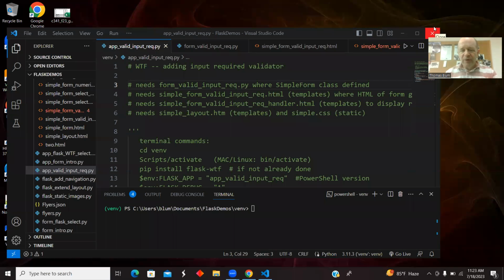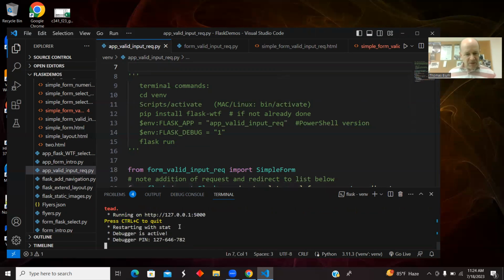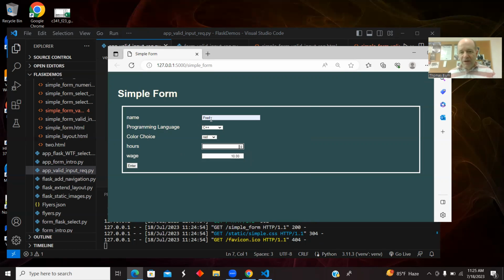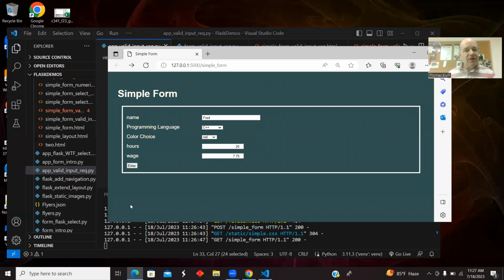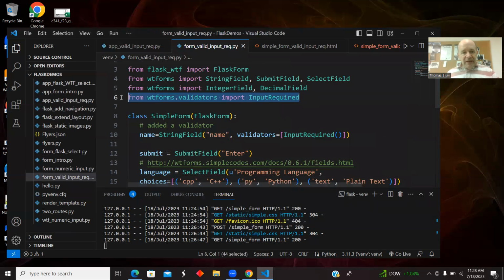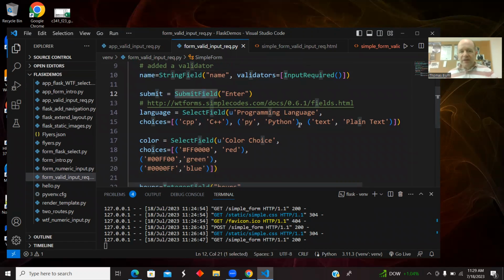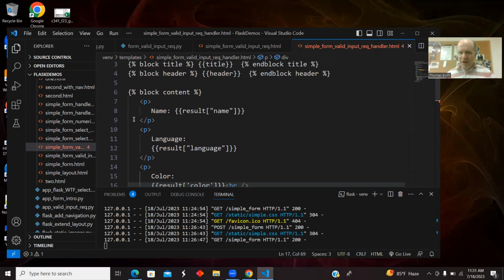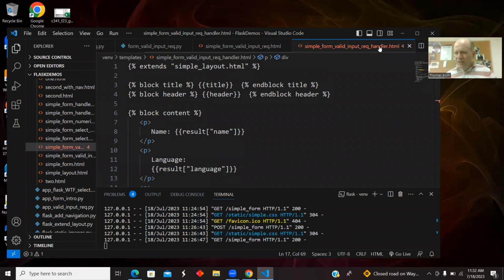Python Flask WT-Forms Demo: Intro to Validation -- Input Required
In this video we add validation to our WT-Forms demo.  This first level of validation is to require a field.  One can add further levels of validation so the validators argument in WT-Forms is a list.  The InputRequired() validator adds a "required" attribute to the form element when the HTML for the form is rendered.